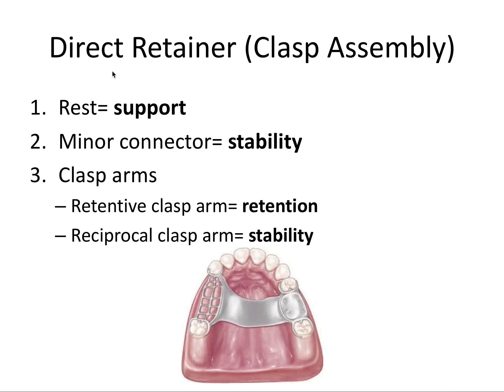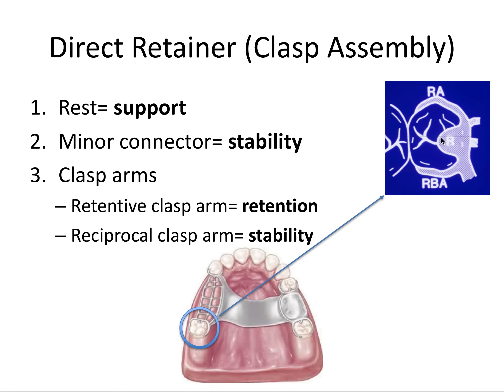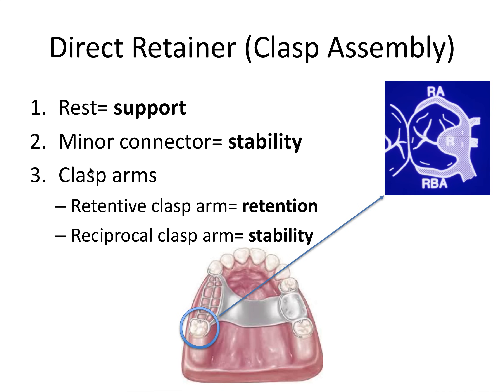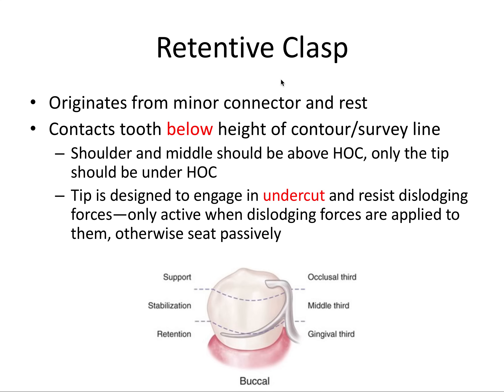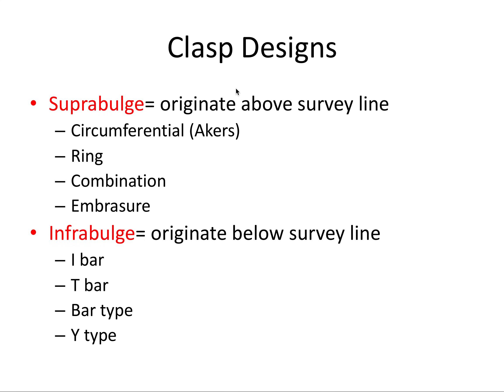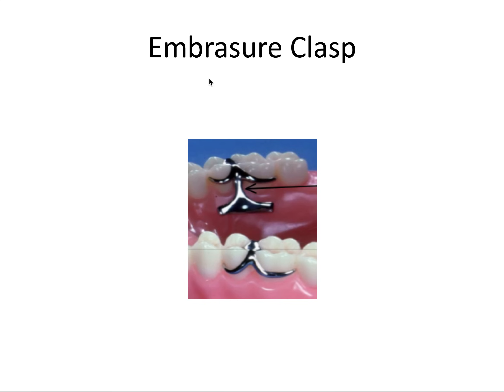Prosthodontics | Clasp Design & Selection | INBDE, ADAT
In this video, we talk about direct retainers also known as clasp assemblies, and the different types of clasps that can be used in RPD design.